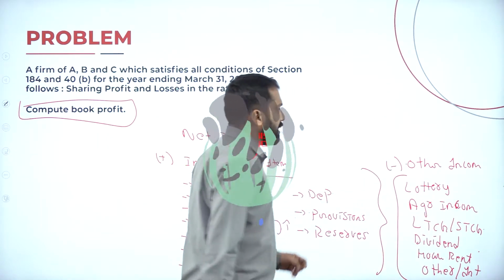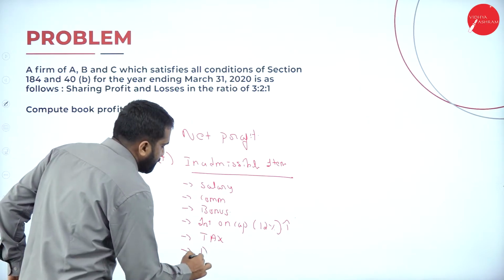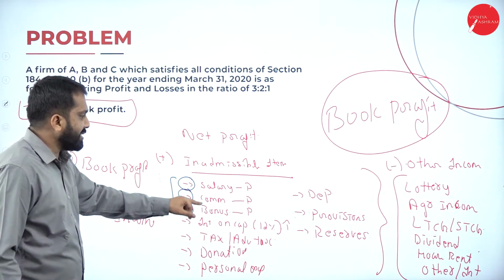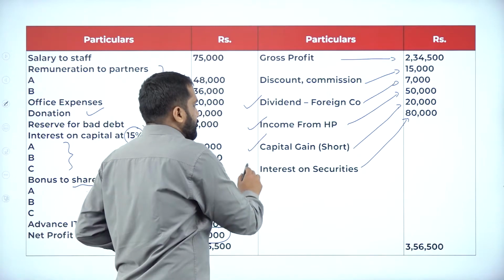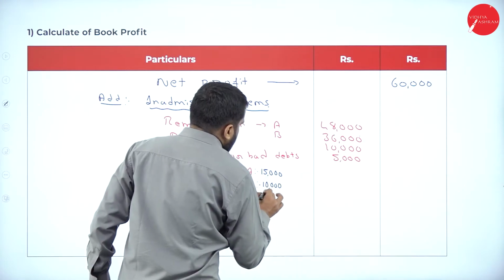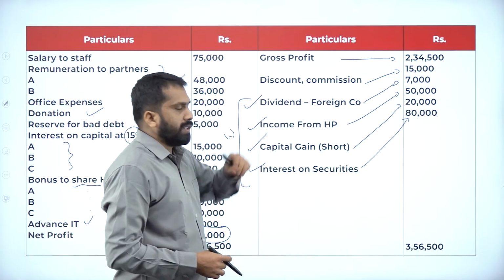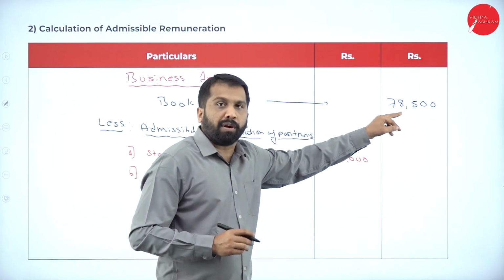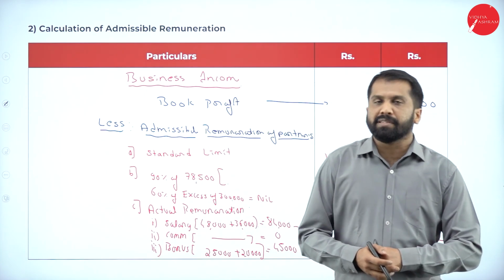DAY 28 | INCOME TAX - II | IV SEM | B.COM | ASSESSMENT OF PARTNERSHIP FIRM | L7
Course : B.COM
Semester : IV SEM
Subject : INCOME TAX - II
Chapter Name : ASSESSMENT OF PARTNERSHIP FIRM
Lecture : 7